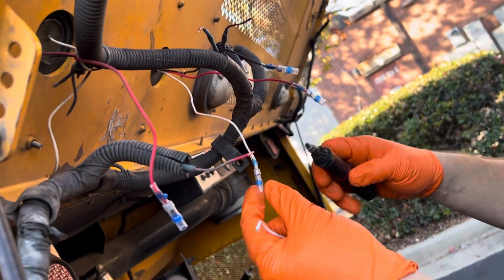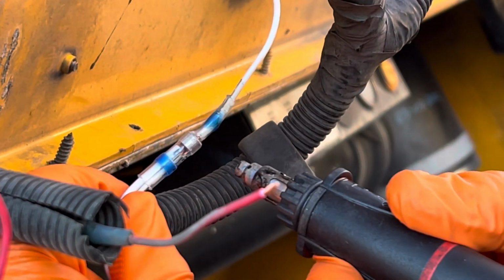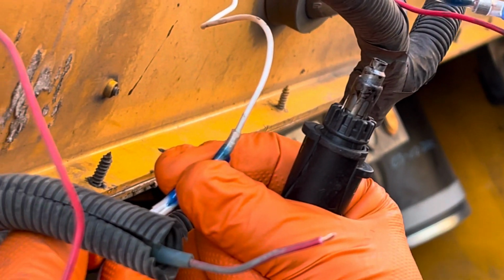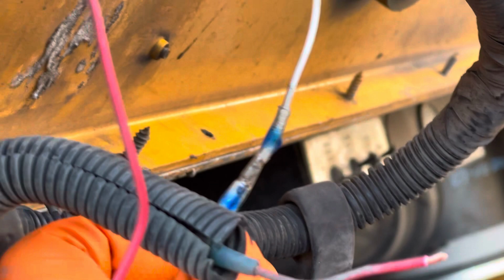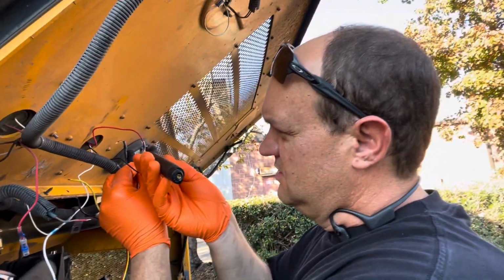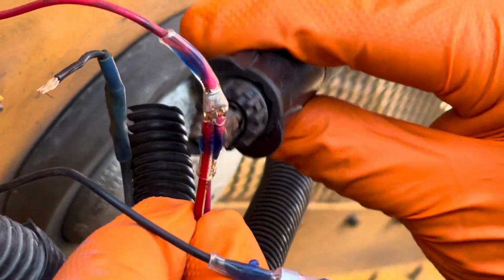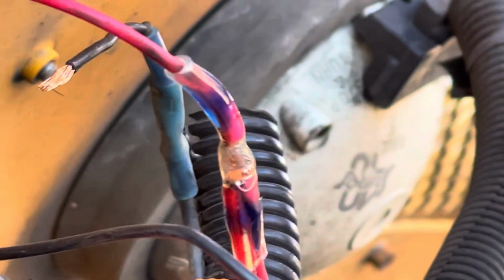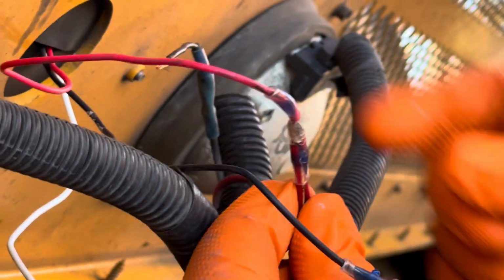Splicing wires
**Be sure to turn ON "Closed Captions!"**
My fellow Skoolie and "Brother From Another Mother" Rich Lawson demonstrates how to quickly join spliced wires together using the Heat Shrink (Solder Seal) technique, which provides a very durable, low resistance and waterproof seal, when properly performed.    This dude is a mechanical genius and has his own heavy duty wrecker service (which hopefully is a service I won't need)!

The equipment Rich uses in this video includes:

WELLER PORTASOL BUTANE POWERED SOLDERING TOOL (Rich's exact model out-of-stock at time of this posting so I added what Weller states is a "newer model" of the same)